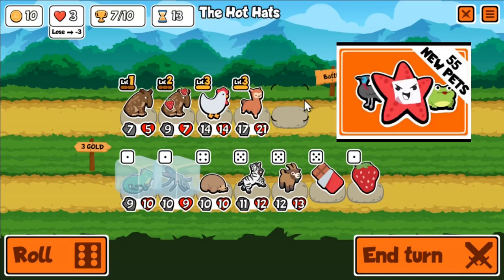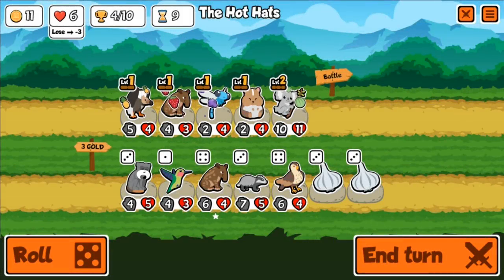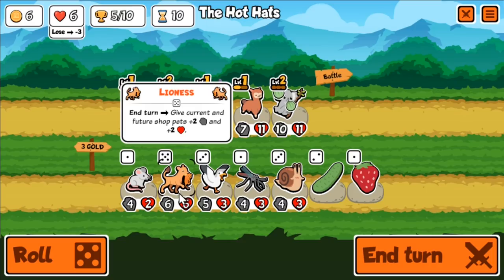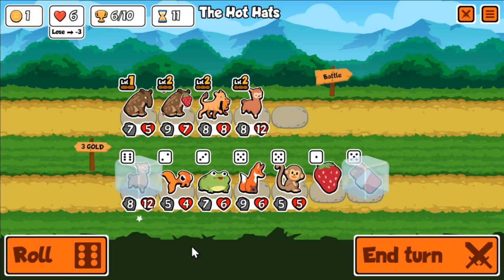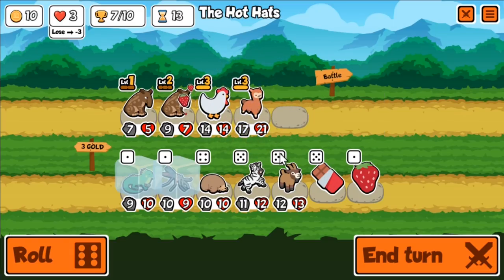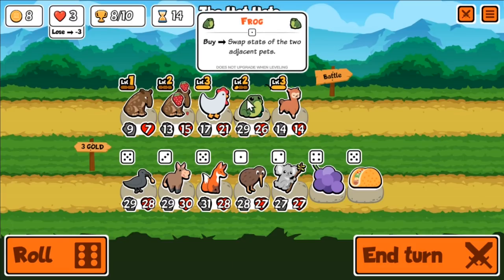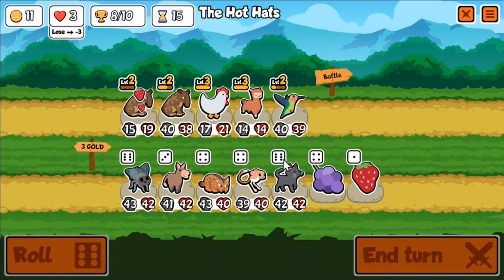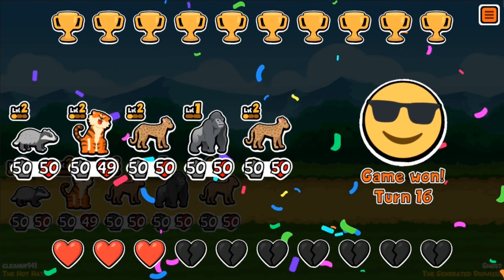The INFINITY COMBO in the new PACK 3 EXPANSION | Super Auto Pets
TAPIRS! The new Expansion Pack 2 (AKA Pack 3) was just released in Super Auto Pets, along with 25 special food/pets just available in Custom Pack.  In this arena run, I show you an incredibly simple combo using Custom Pack that basically guarantees the success of the Chicken Gods.

0:00 Intro to OP Combo
1:28 Executing the INFINITY Combo in Arena
8:18 Cat-tastic Ending